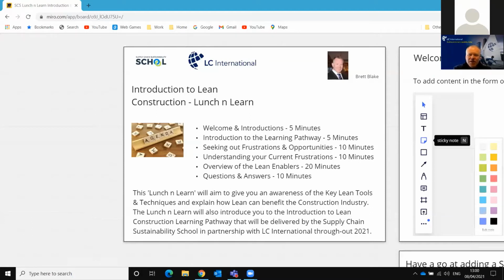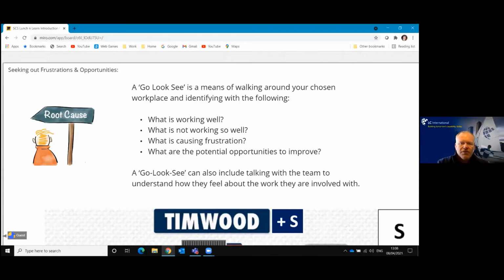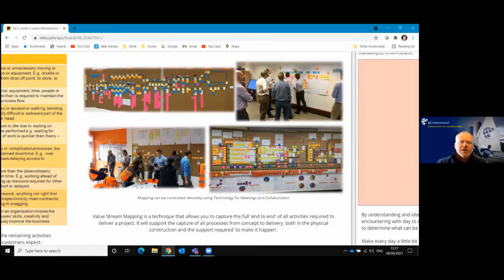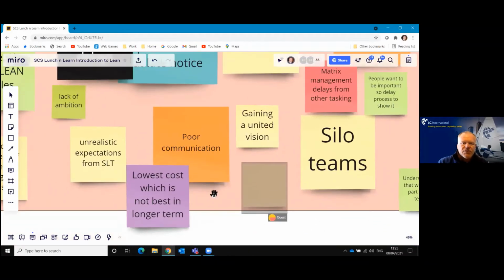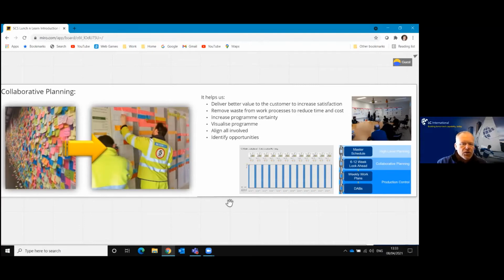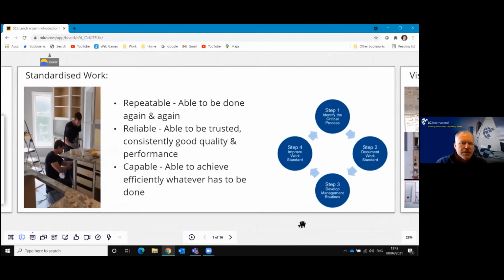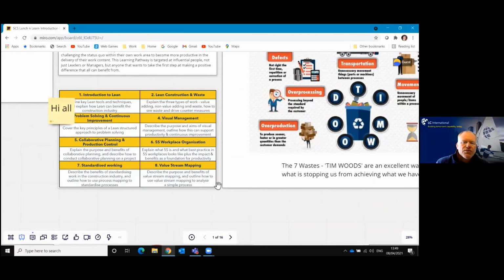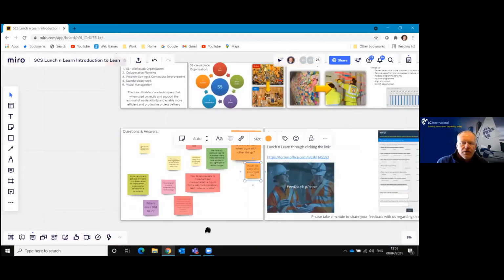Introduction to Lean Construction: Webinar Recording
This recording will introduce you to the Introduction to Lean Construction Learning Pathway, explore current frustrations and opportunities using Lean, and hear an overview of the Lean enablers